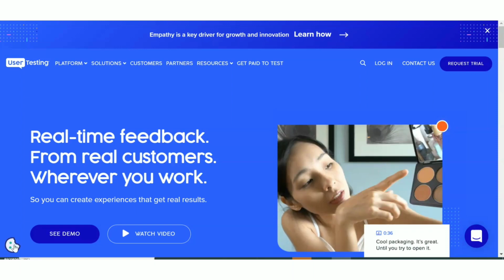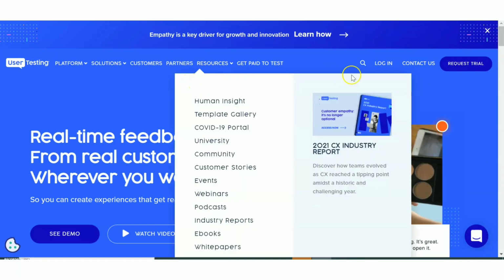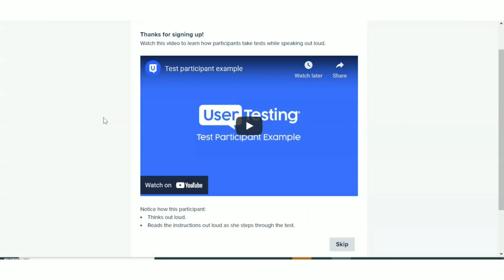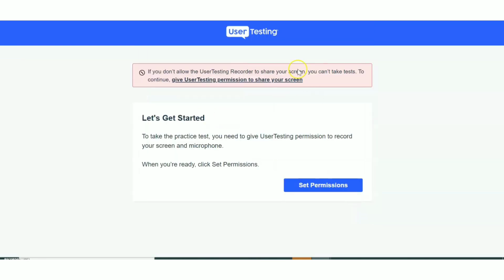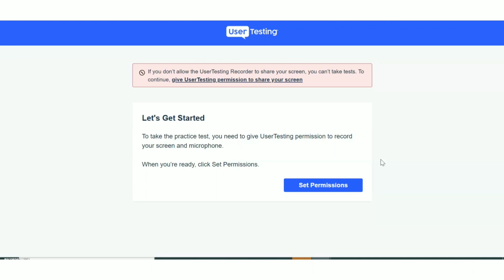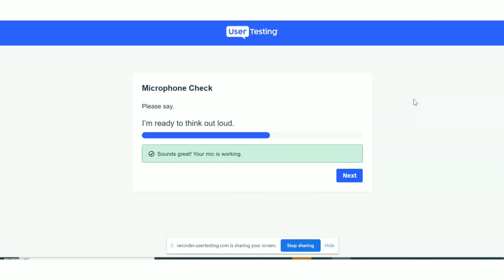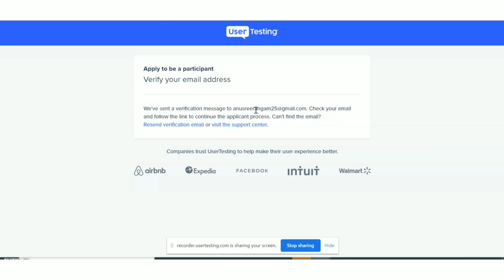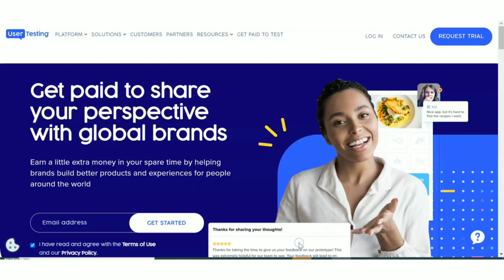Online Jobs Using Phone| Highly Earning Job Using Phone| UserTesting Site Review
Hello guys in this video we are going to see about a job called website testing and we are seeing a software called usertesting